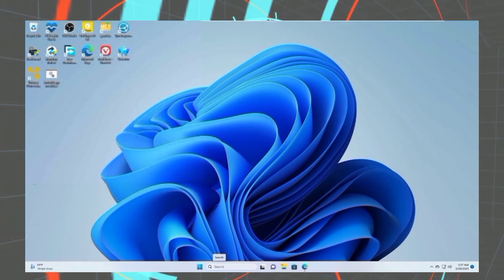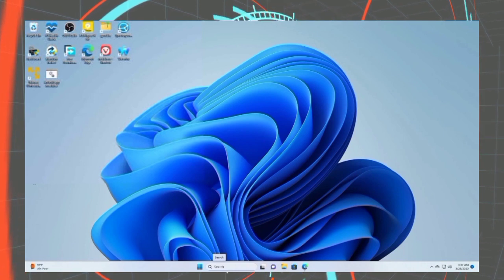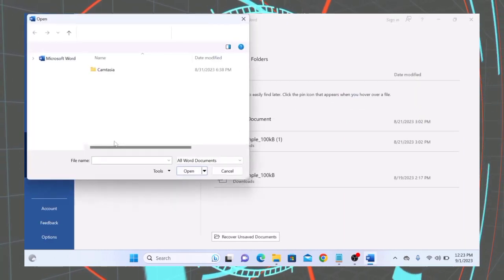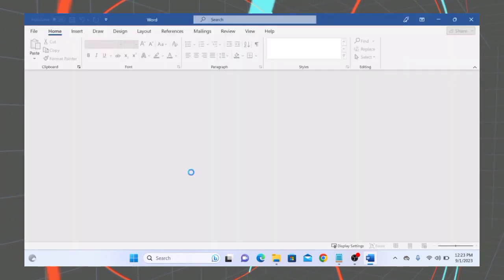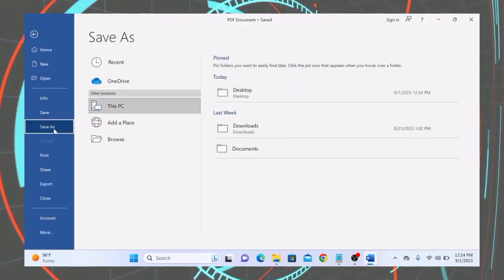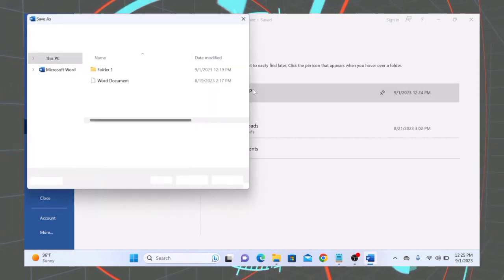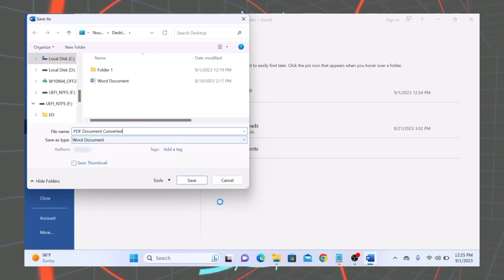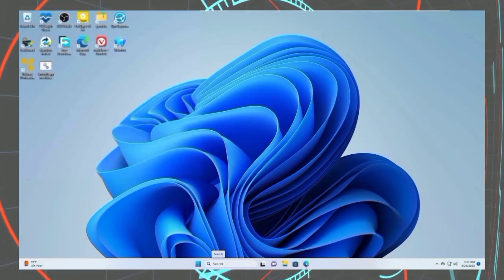How to Convert PDF to Word(Quick & Easy)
In This Video I Show You How to Convert a PDF File to Word Document.

Timestamps:
0:00-0:10 Intro
0:10-0:28 Open Word
0:28-0:35 Open The PDF To Convert To Word File
0:35-1:00 Save As Word file
1:00-1:12 Outro